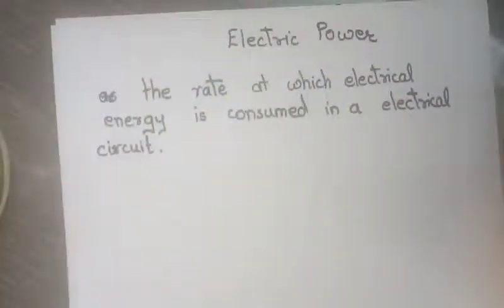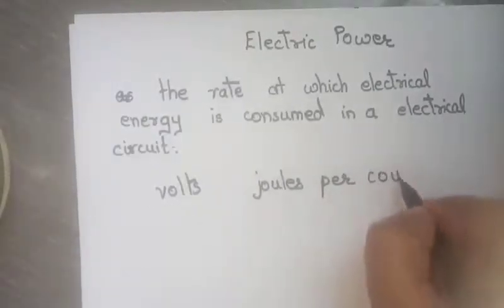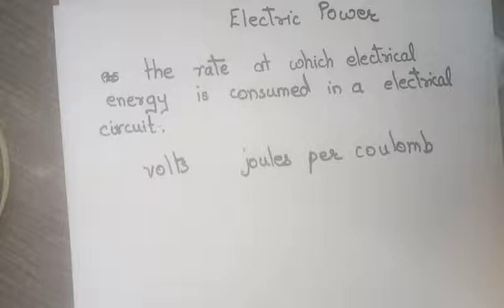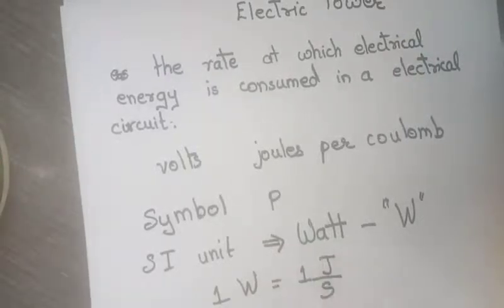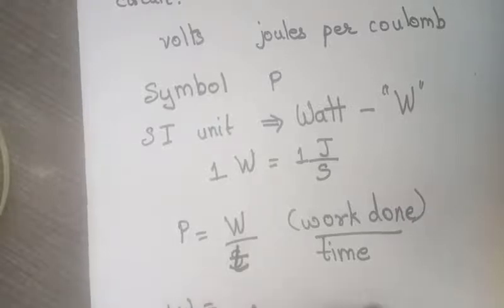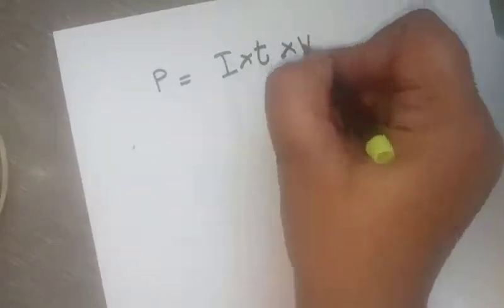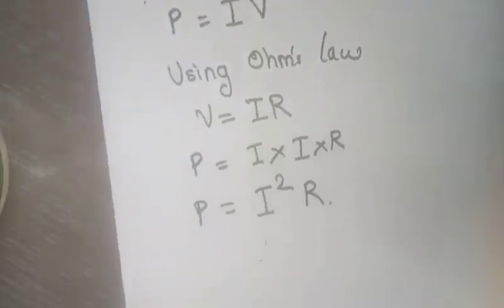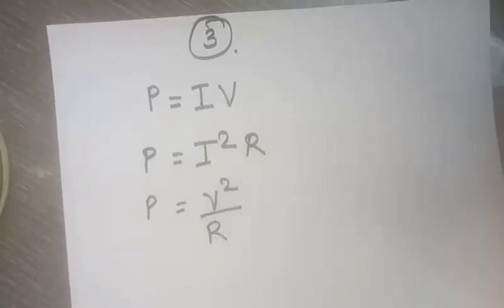Science 1, jisha madam ( 10th, 1/9/2020)